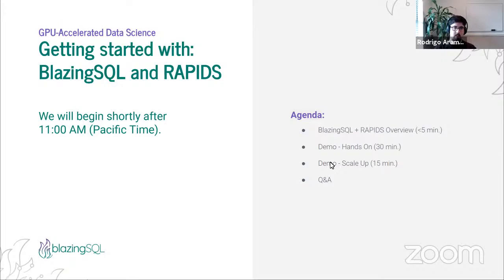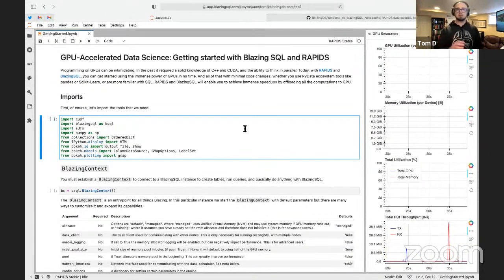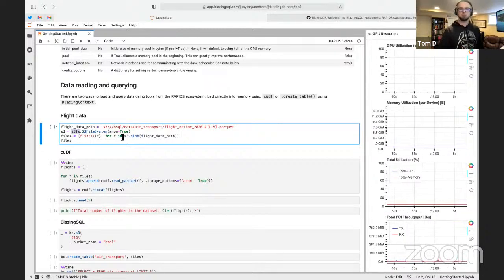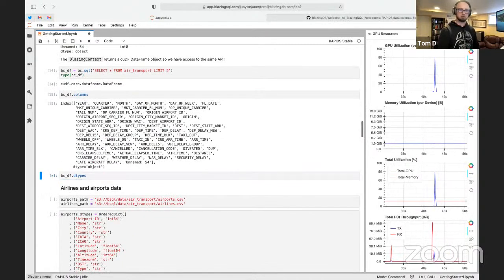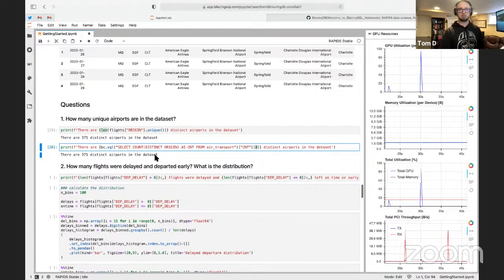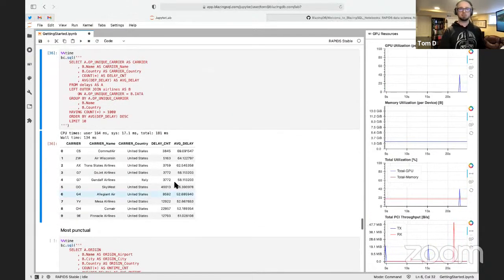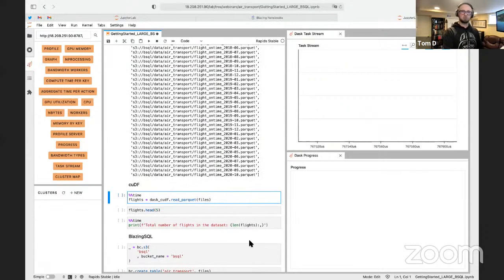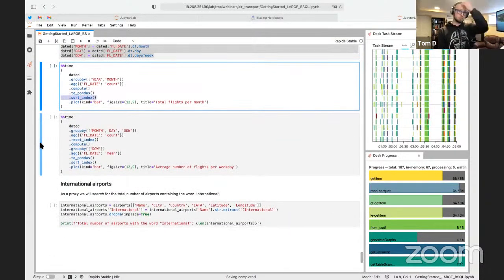Getting started with Blazing SQL and RAPIDS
Are you a data scientist, data engineer, or machine learning engineer frustrated with waiting for your results to come back or models to get estimated? Have you heard about GPU computing but don't know where and/or how to start? Look no further!

In the first webinar in 2021, we will showcase how easy it is to adapt your pandas, NumPy, scikit-learn, and SQL code to run on GPUs! RAPIDS AI provides familiar APIs that frequently require changing only import statements to get 20-100x speedups! Blazing SQL is the SQL engine for the RAPIDS ecosystem and allows you to manipulate data using ANSI SQL! And all of this in seconds rather than hours!